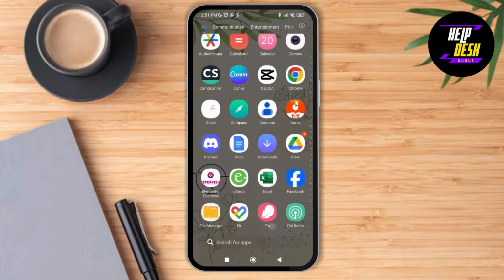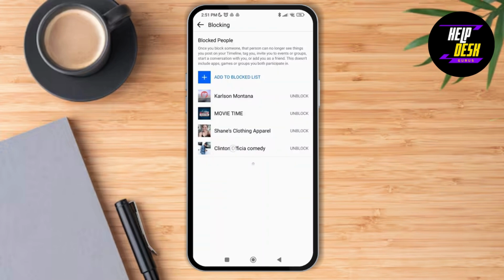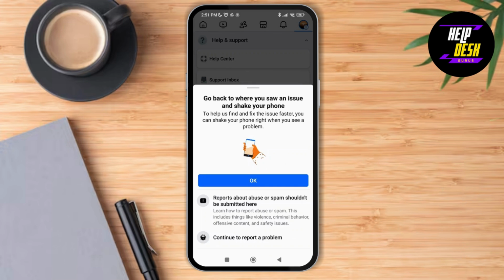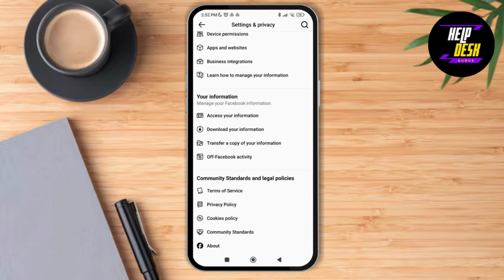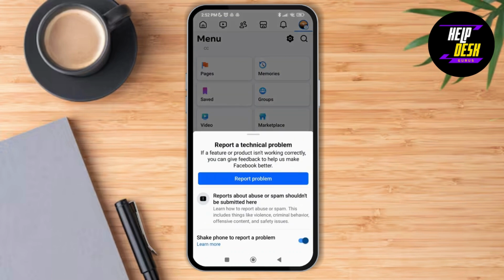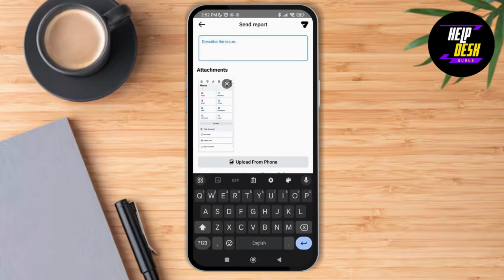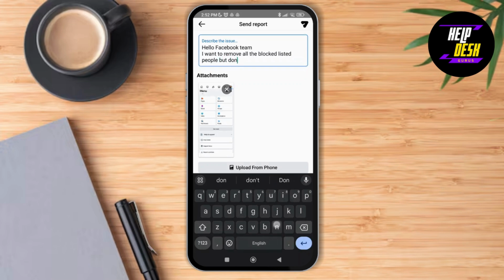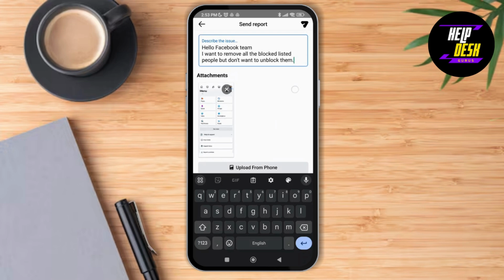How To Delete Facebook Blocked List Permanently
Welcome to our comprehensive guide on "How to Delete Facebook Blocked List Permanently"! If you're looking to manage your blocked users or clear your Facebook blocked list permanently, this video is for you. We'll walk you through step-by-step instructions on accessing your blocked list, removing users, and managing your privacy settings effectively.

In this video, you'll learn:

How to view your Facebook blocked list
Steps to delete blocked users permanently
How to manage your Facebook privacy settings
Quick tips to keep your account secure